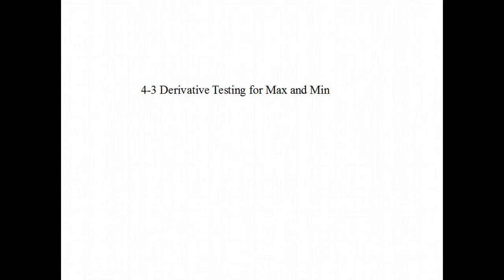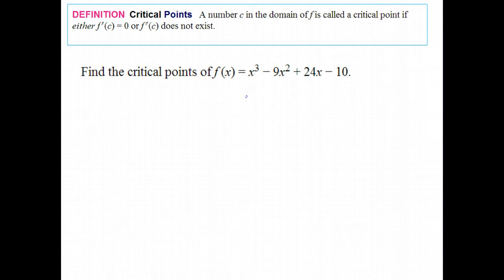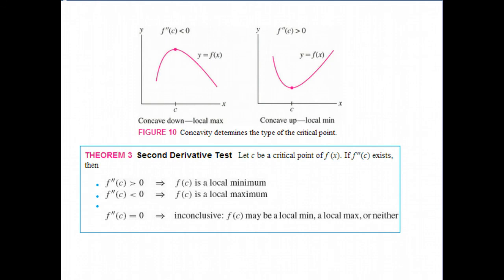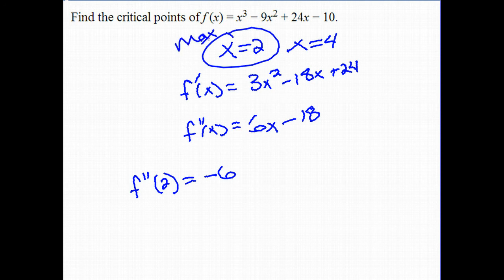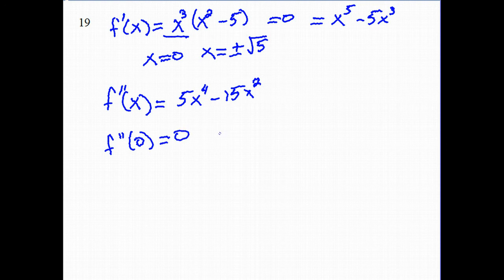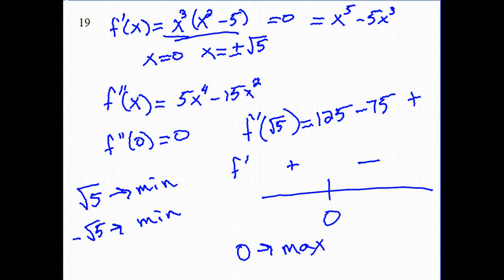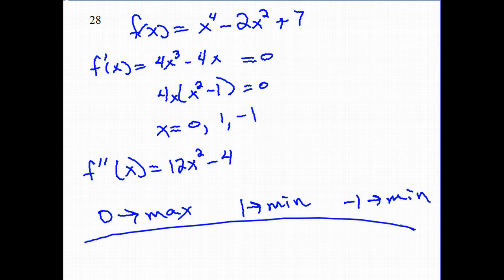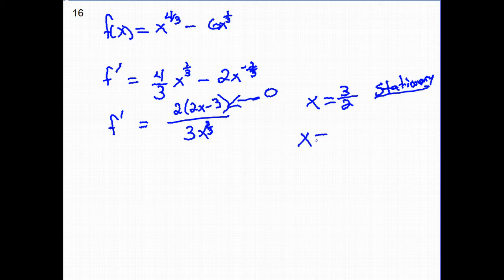4 3 Derivative Testing for Local Extrema